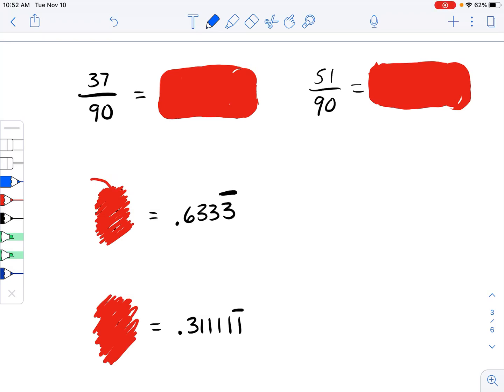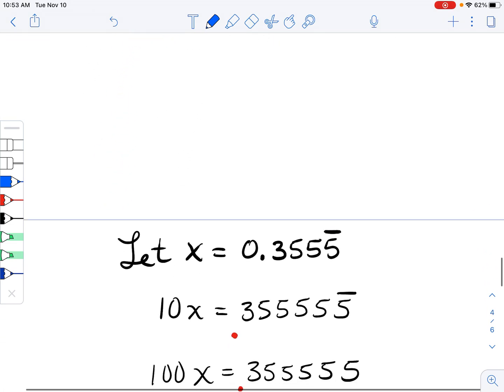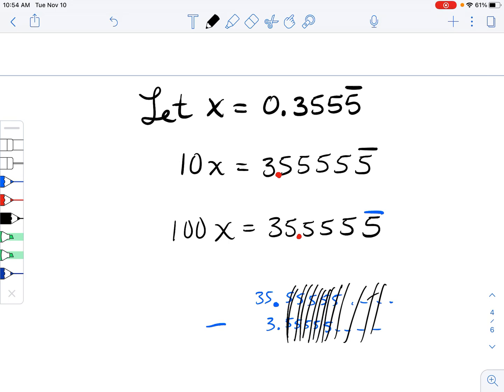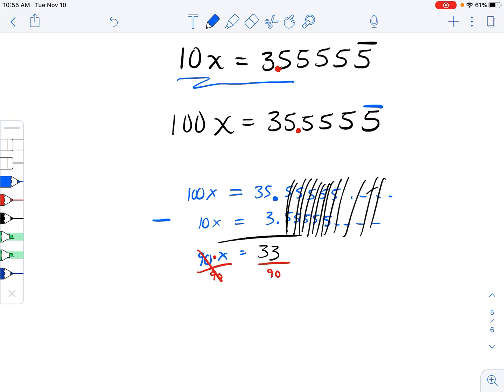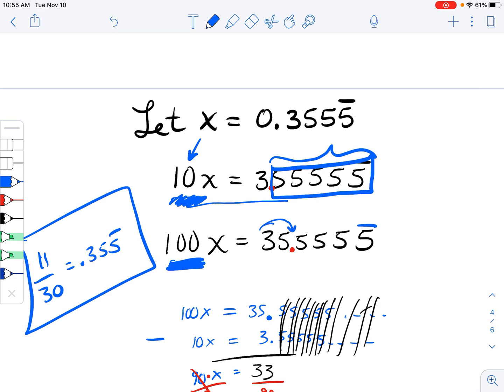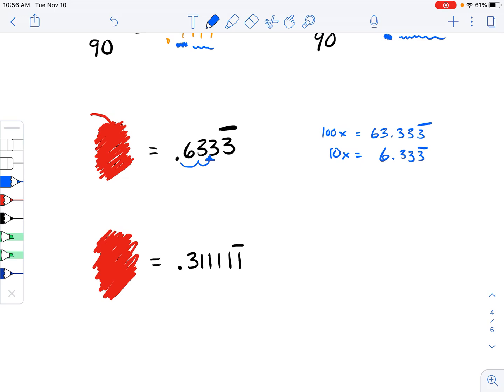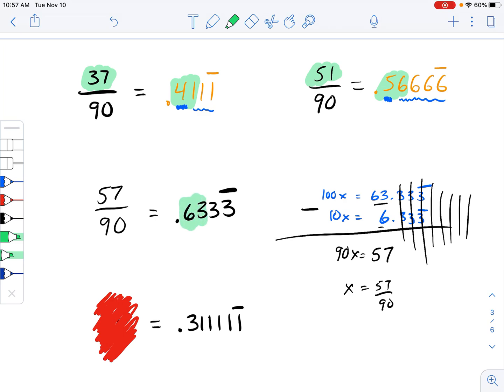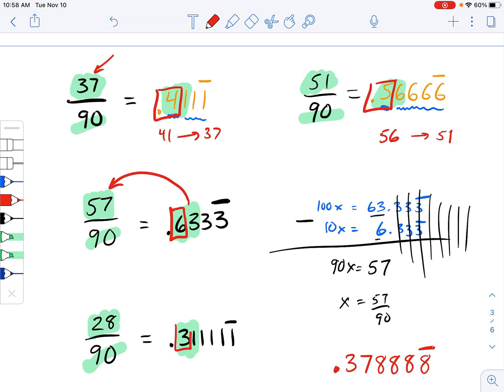November 10, 2020